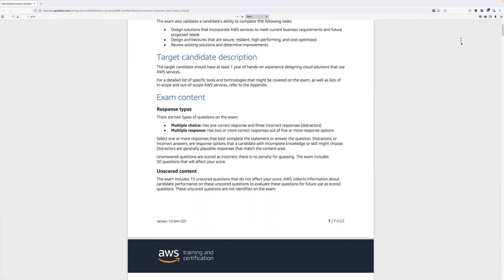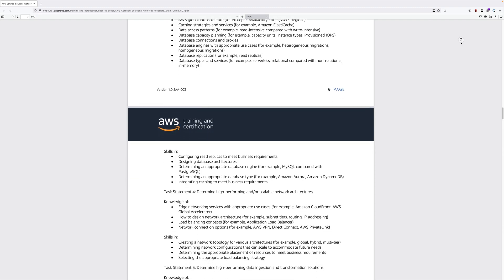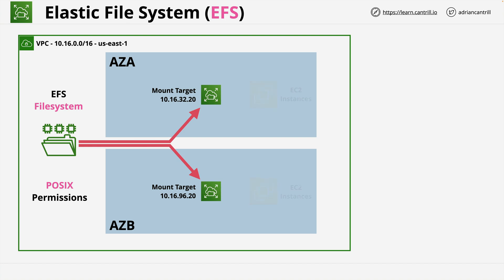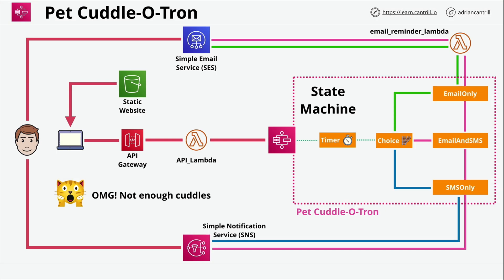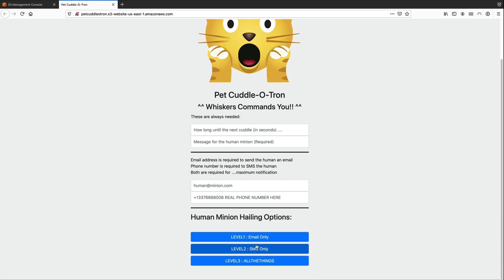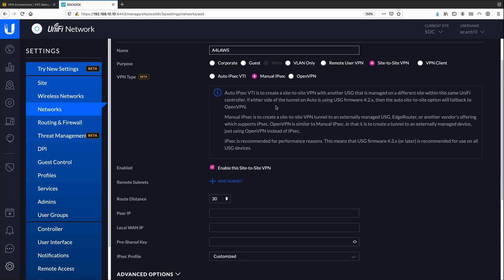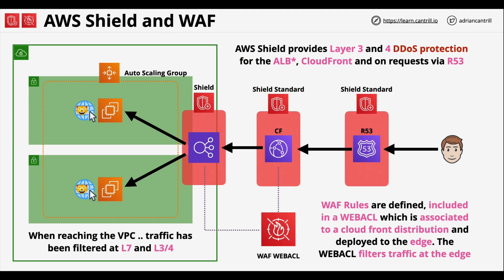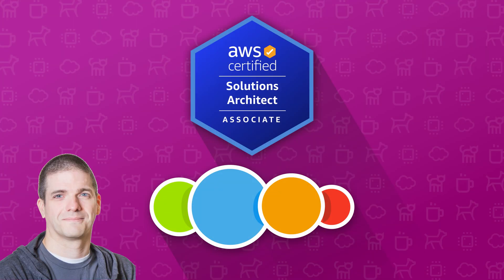AWS Certified Solutions Architect Associate NEW SAA-C03 Version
The AWS Certified Solutions Architect Associate certification is one of the most well known and most valuable AWS Certifications. This promo video introduces my course which has been updated for the major refresh of the exam SAA-C03

If you're looking for a course which teaches you how to operate as a AWS network specialist as well as passing the exam this is the place to be.

The course has 41 hours of theory and 23 hours of advanced demos to truly teach you how to operate in this space. Other courses teach you how to pass an exam ... this course does that, while also helping you gain the skills needed to work as a solutions architect at an associate level.

You don't need any previous AWS experience, in-fact I often help people with non traditional backgrounds and even those career switching achieve success in AWS.

Join people who previously worked warehouse roles, in hospitality, librarians, EMT drivers and many more.